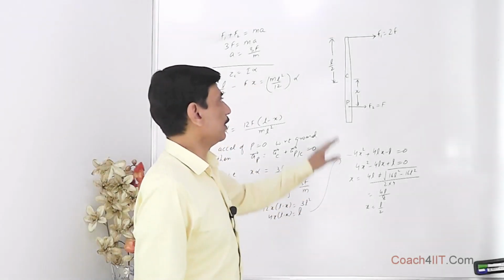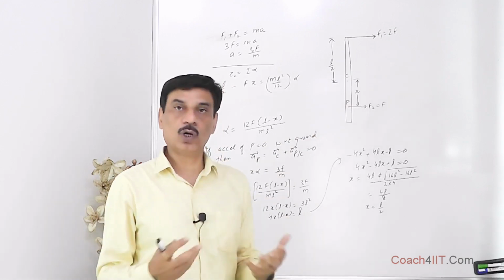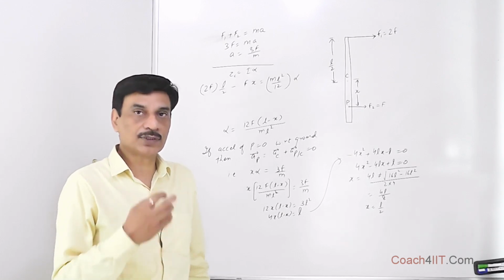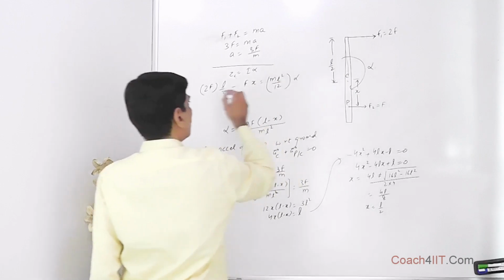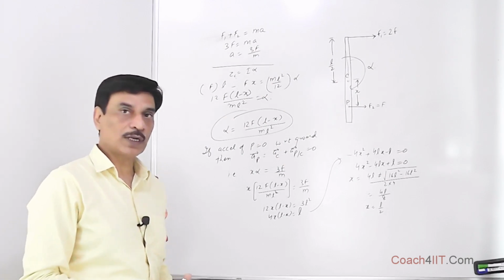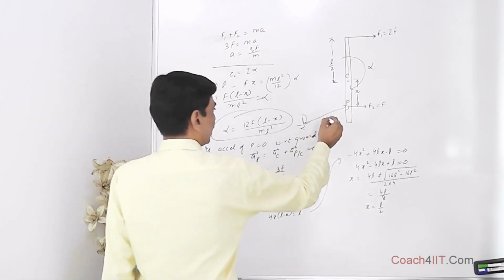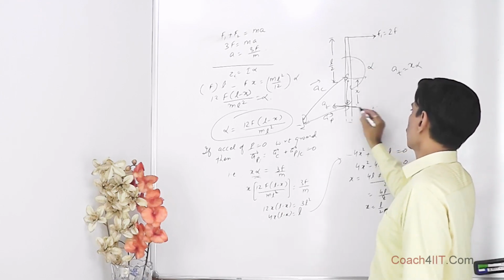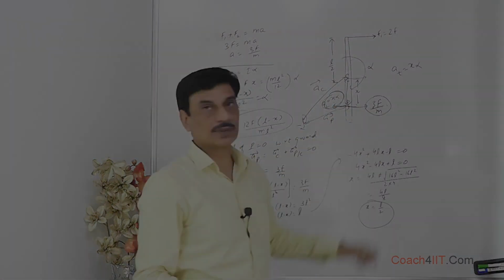100. Concepts Consolidation & Application-8-Application of Torque & Equation of Motion